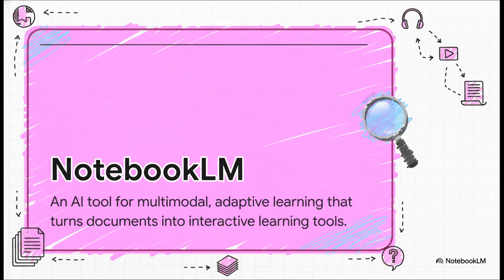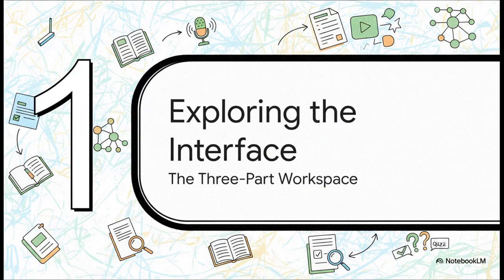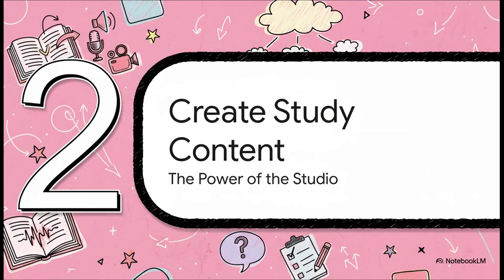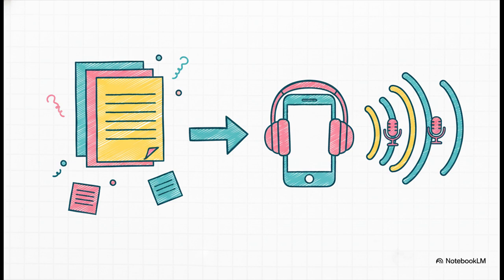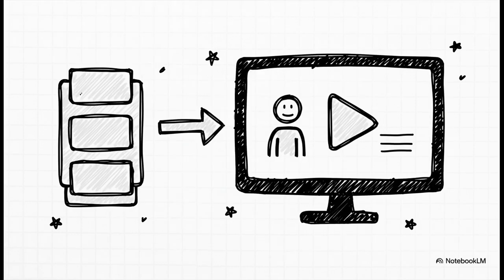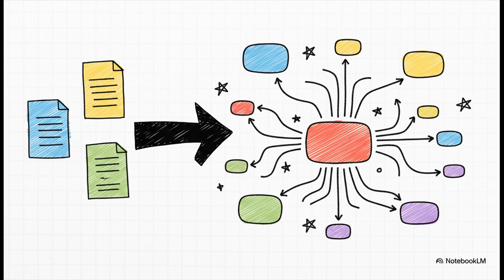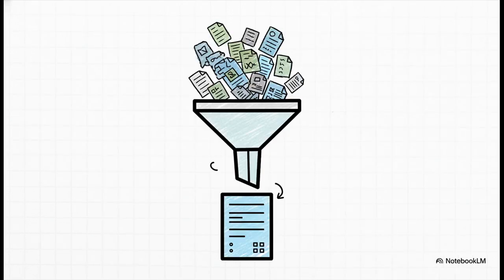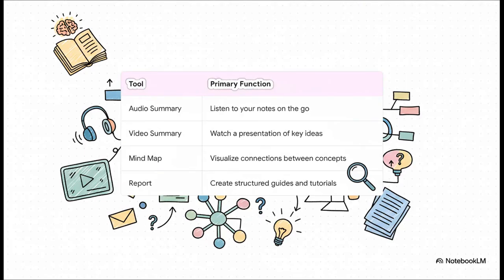How to Use NotebookLM